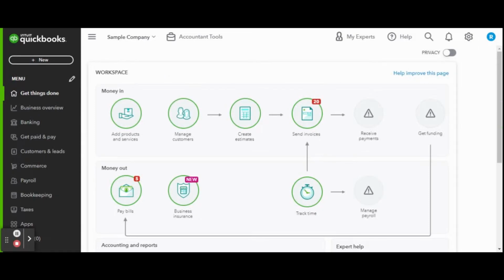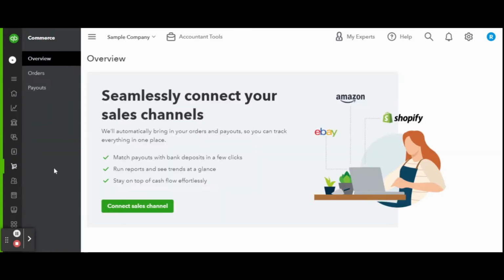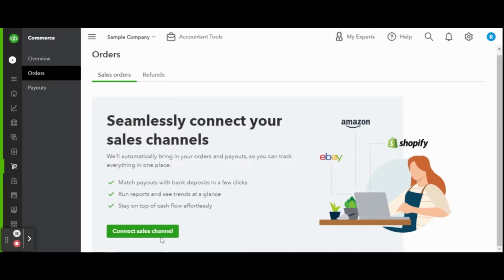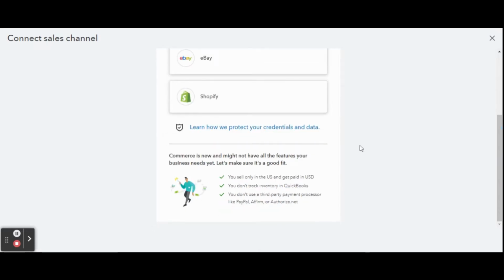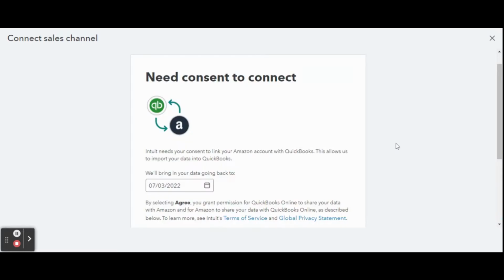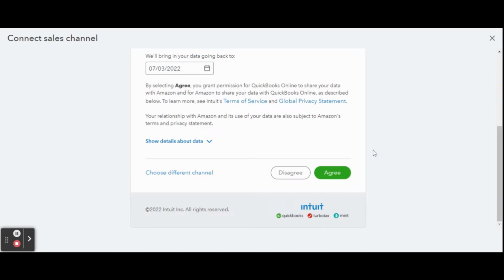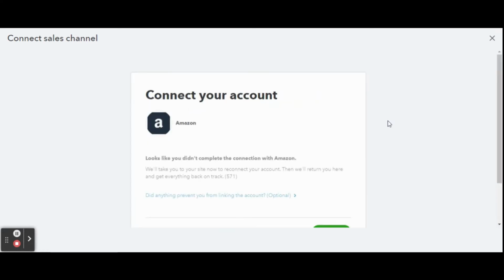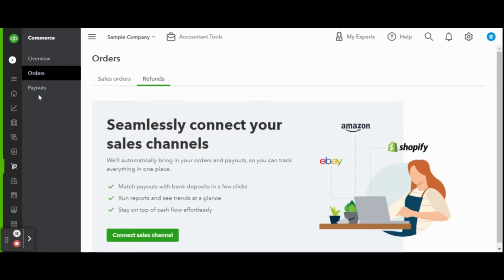How To Connect An Online E-Commerce Storefront To QuickBooks Online | QBO Tutorial